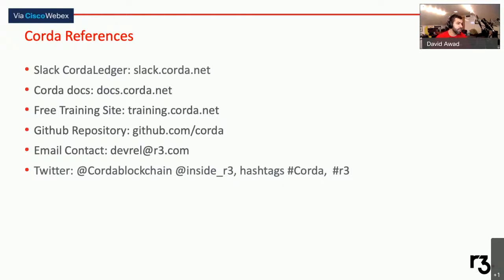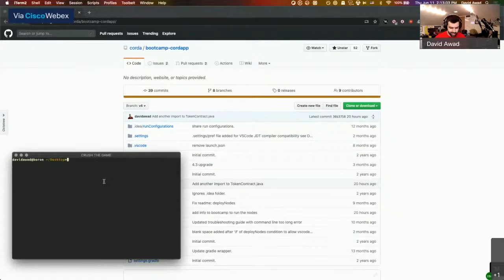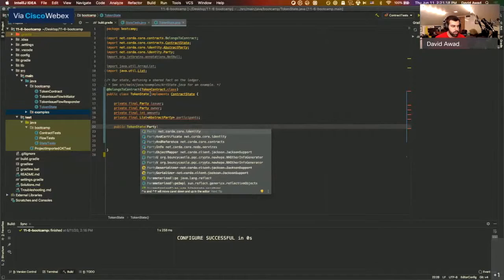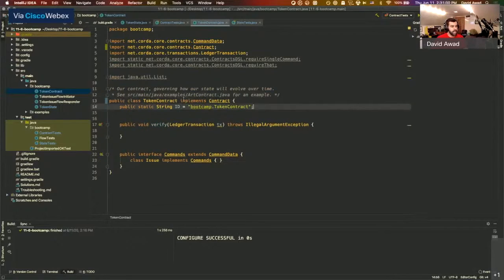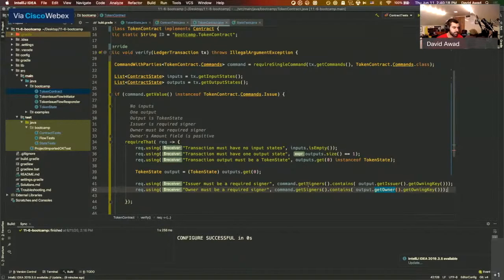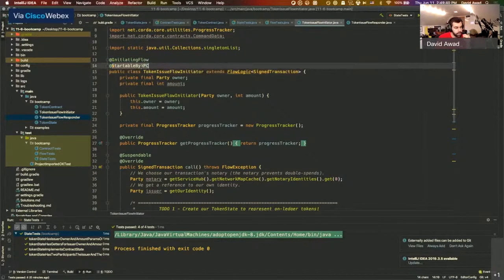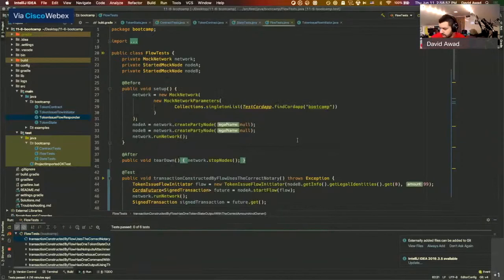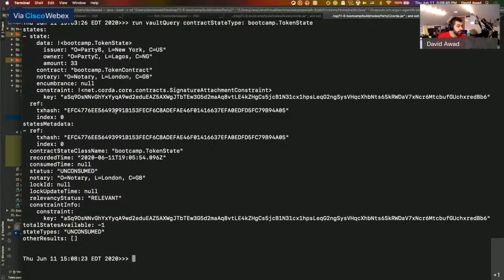San Francisco Blockchain Week: Developer Workshop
Join us online to learn everything you need to know about blockchain programming, and build your first blockchain application with Corda.

Led by the R3 Developer Relations team, this is the best way to kick off your journey to become a professional blockchain developer. This free three hour crash course is for aspiring Corda developers or just developers who want to learn about the Corda blockchain platform.

This is a code first course. We assume you’re familiar with Java and blockchain concepts. Otherwise, we provide everything you need to build your own CorDapp and kickstart your Corda journey.